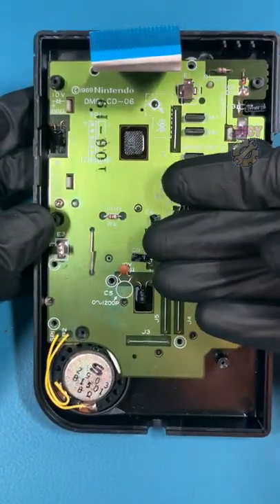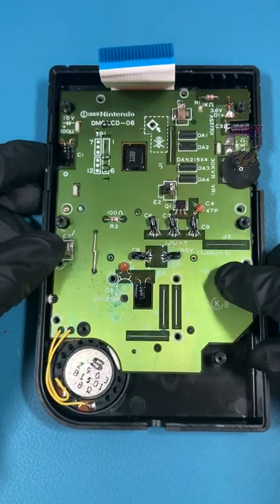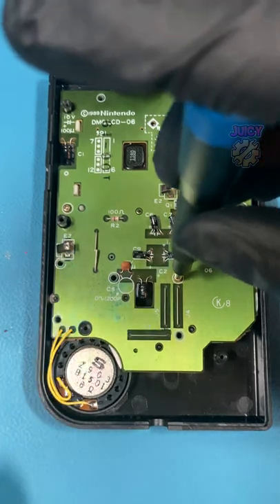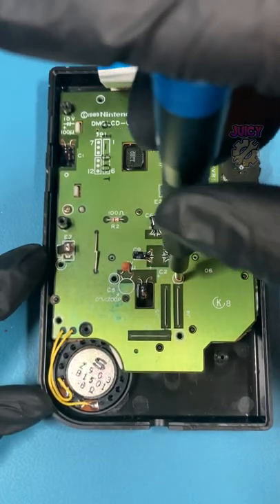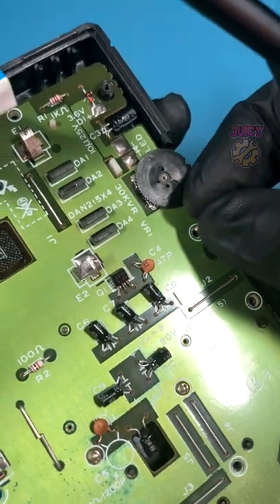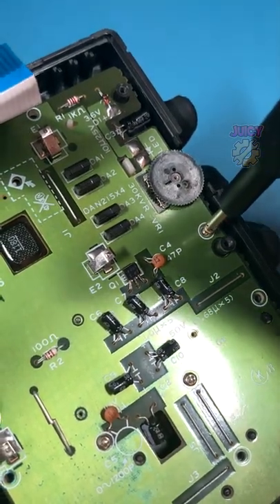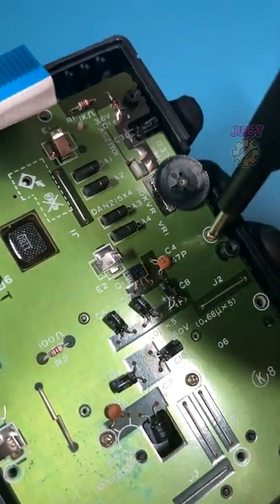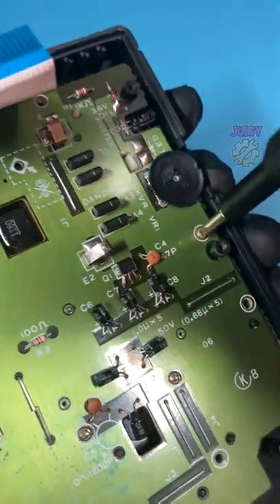Removing & inserting screws the RIGHT way for retro consoles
In this short video i show you how you can remove and reinsert screws for retro consoles but the right way to do it! You might be surprised by this one little trick but it has a use!

JuicyJake Repairs,Retro Repairs,Retro Gaming,Refurbish,Restoring,Gameboy,Removing Screw,Gameboy Screws,Retro Screwdriver,Gameboy Screwdriver,How to remove screws, How to insert screws,